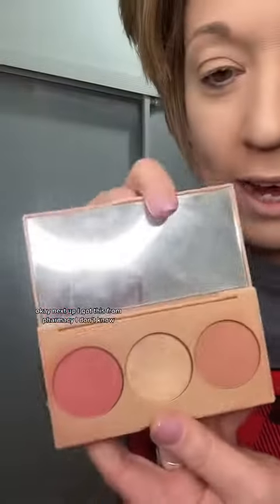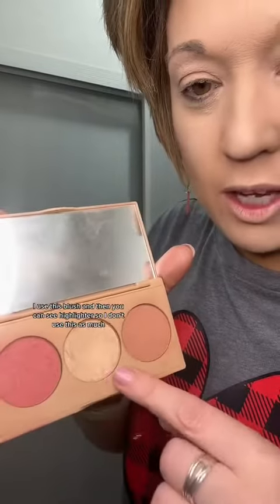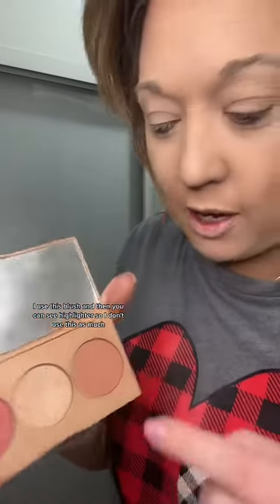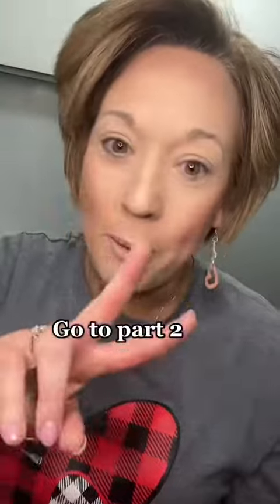Makeup Part 1